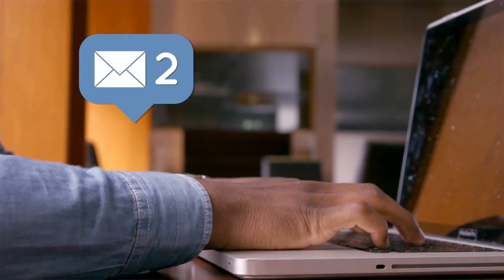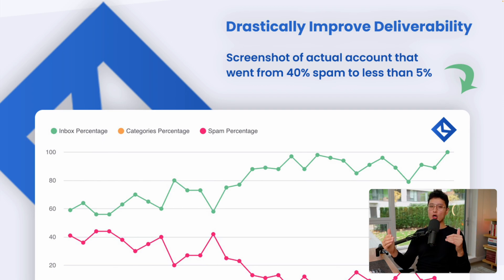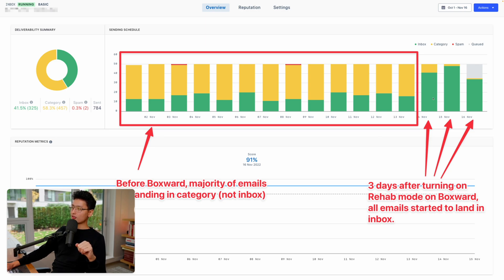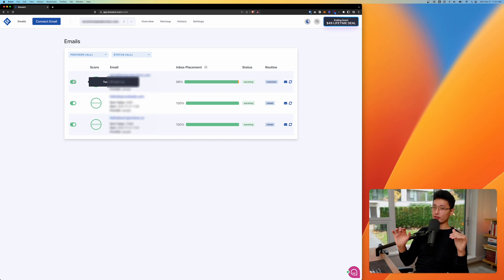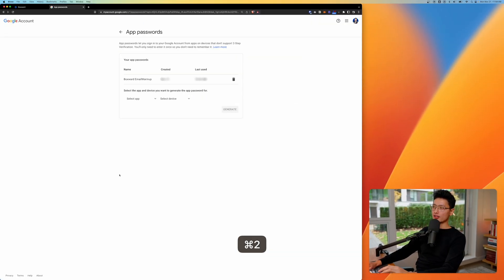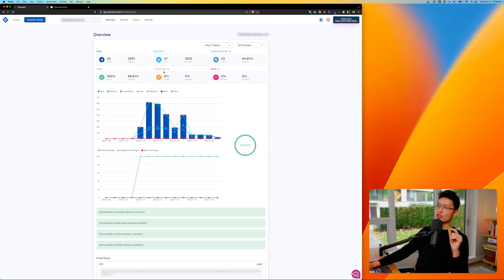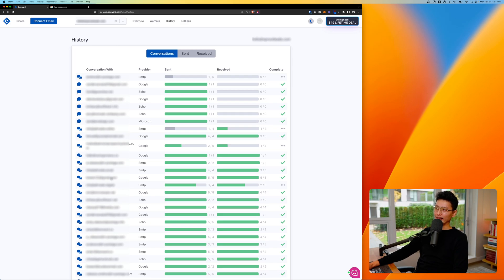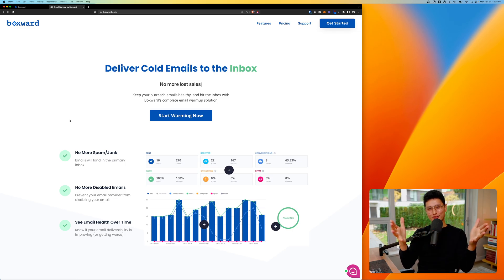How to Warm Up an Email for Cold Email Marketing (BOXWARD Review)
In this video, I'm going to show you one of the best email warmup tools for cold email outreach (cold email marketing). This way you can maximize your cold email deliverability.

Timestamps:
00:00 Intro
00:39 Announcement
01:29 Why Warmup Email
02:34 Boxward Warmup Result
04:31 Boxward Overview
06:12 How to Setup Boxward
10:07 Warmup Data Walk Thru
11:39 Warmup Settings
13:19 Final Thoughts

How does Boxward work?
Boxward regularly sends emails from your connected email addresses to other email inboxes that Boxward manages. Boxward tracks whether your emails are going into peoples’ main inboxes (good) or spam folders (bad). If your emails are not going into recipients’ main inboxes, then Boxward will move your emails from the recipients’ spam folders to the main inbox.

- NEW HERE? -